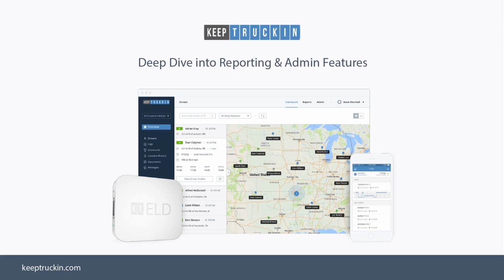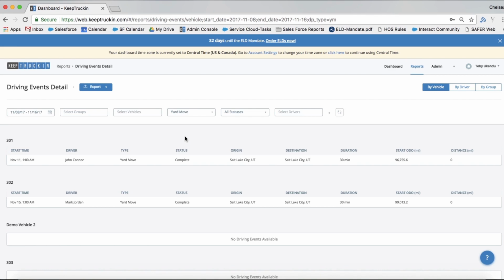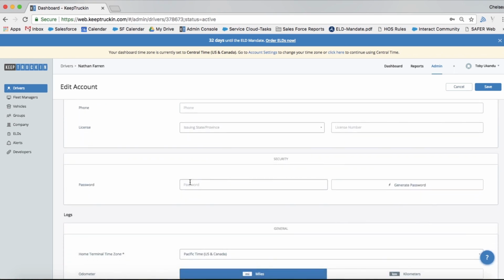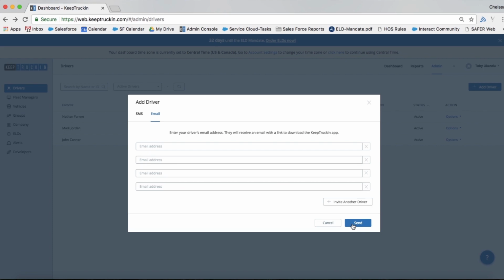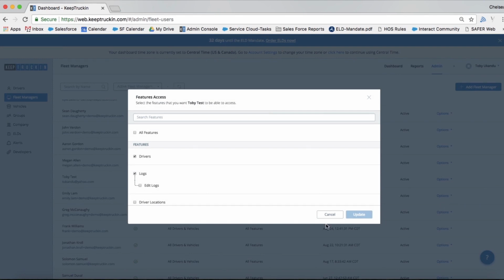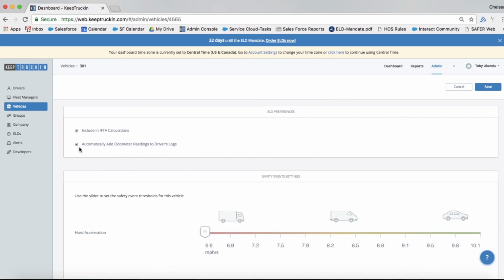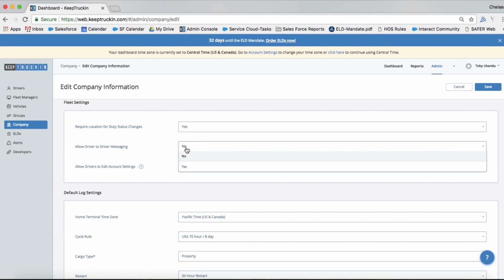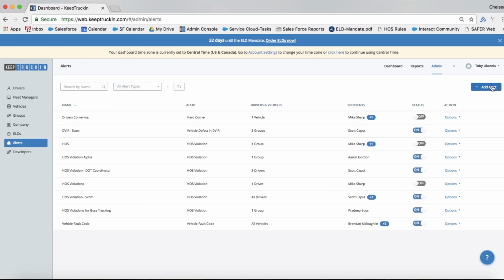Essential Training: Reports and Admin Section (Part 1)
Our expert Account Managers cover a range of topics:

• Learn how to run and view reports to see what information is at your fingertips.
• Review the initial steps to set up your Drivers & Vehicles for ELD mode.
• Understand how to set up permissions for Fleet Managers and Groups.
• Your choice! Ask us any questions during our Q&A.

Motive, formerly KeepTruckin, builds technology to improve the safety, productivity, and profitability of businesses that power the physical economy. The Motive Automated Operations Platform combines IoT hardware with AI-powered applications to automate vehicle and equipment tracking, driver safety, compliance, maintenance, spend management, and more. Motive serves more than 120,000 businesses, across a wide range of industries including trucking and logistics, construction, oil and gas, food and beverages, field services, agriculture, passenger transit, and delivery.